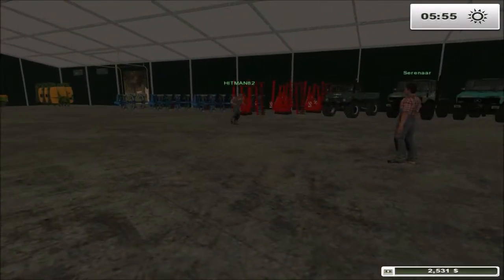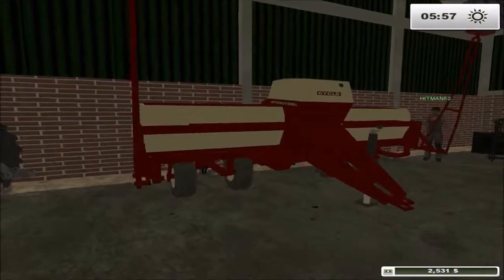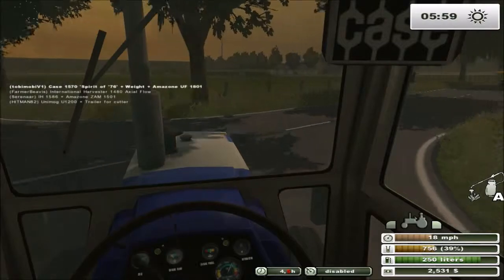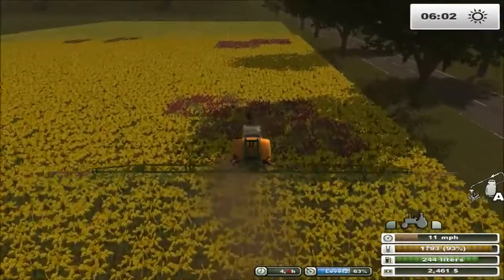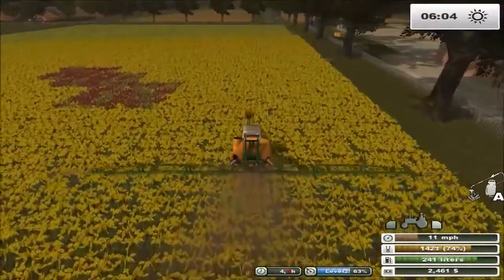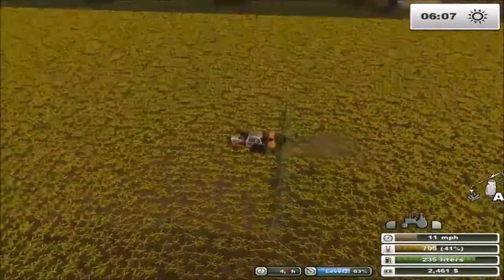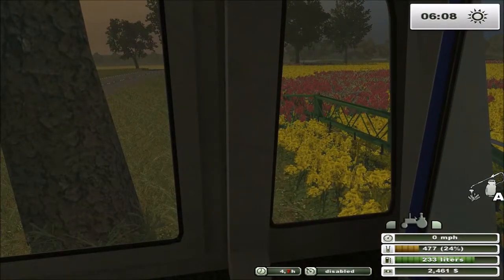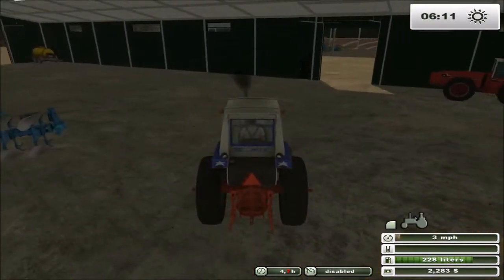FS 2013 MP Ep 14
Beskrivelse
Farming with friends.